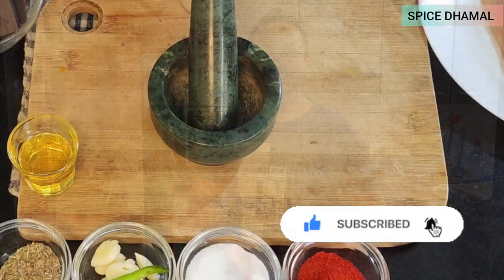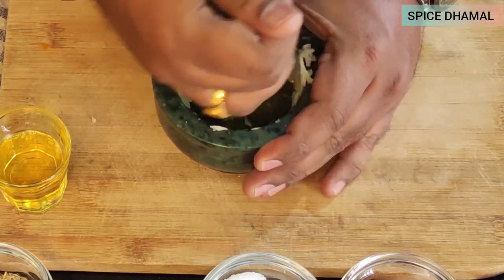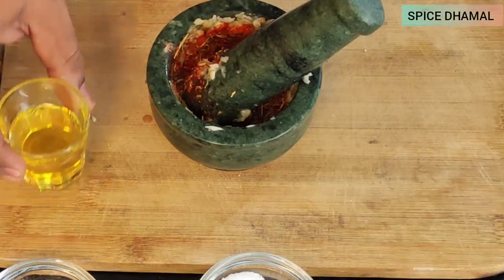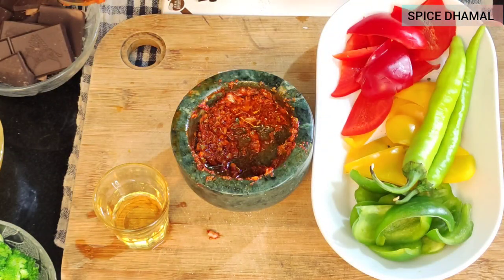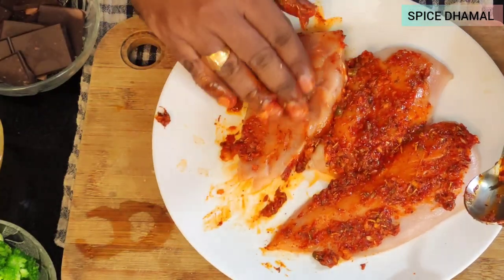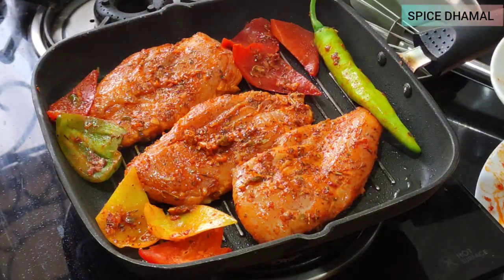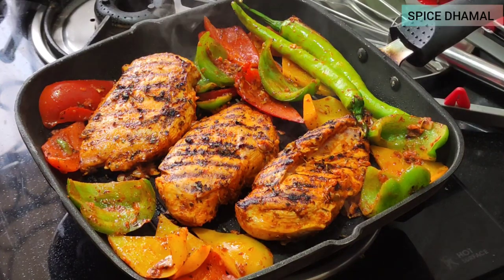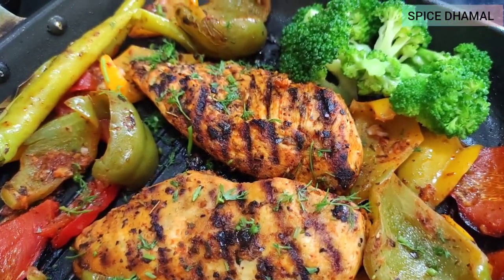Mexican Grilled Chicken | Continental Main Course Recipe | Dinner Chicken Recipes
Step by step recipe to make restaurant style Mexican Grilled Chicken served with grilled Peppers.  Chicken breast marinated with Mexican spices and Peppers. Easy Chicken Dinner Recipe. Healthy Chicken Recipe.
Ingredients –
Chicken – Brest 3 no
 Garlic  –  7  to 6 cloves crushed
Lemon Juice – ½ lemon
Green Chilli – 1 to 2  no
Mixed Herb – 1 tables poon
Red Chilli powder – 1 table spoon
Oil – 1 table  soon
Salt as per taste
Bell peppers – Yellow , Green and Red 1 number
Cilantro / Coriander – for garnish

Method –

• Crush garlic, green Chilli salt  herbs lemon juice and oil mix well to make marinate.
• Apply to chicken breast and Bell peppers keep for 20 min
• Grill in hot pan and cover and cook for 10 min till cook  and rest for 5  to 7  min
• Serve hot

Nitin – Hotelier, Chef, Facility Management Expert, a Hotel / Hospitality Management Graduate from Prestigious IHM, Mumbai and University of West London. Trained as Chef at legendary Taj Mahal Hotel, Mumbai. Headed kitchens for Cruise -liners and 5 -star hotels in USA and UK.